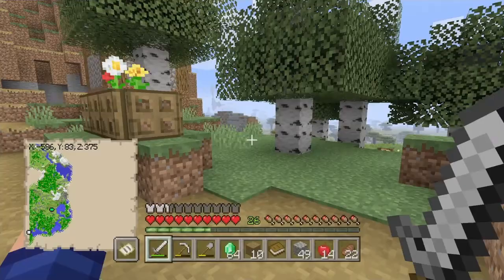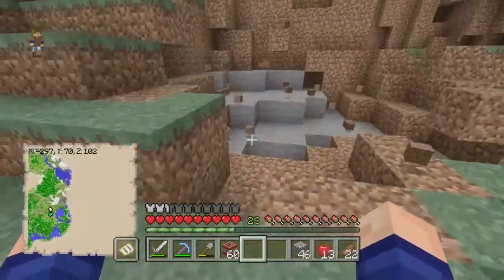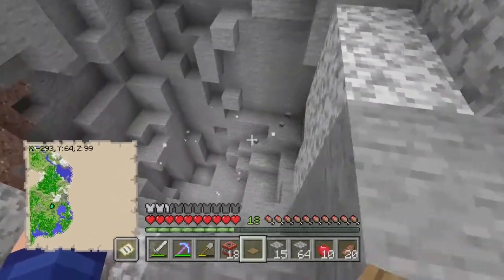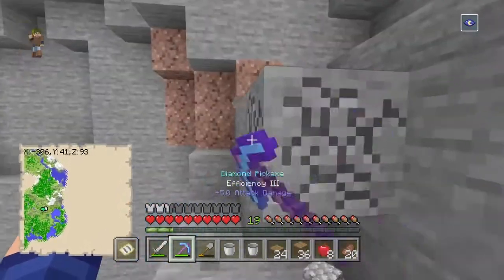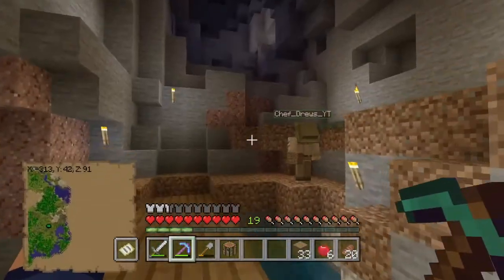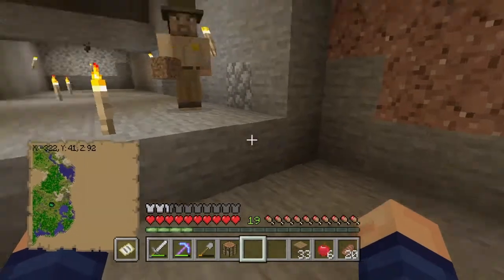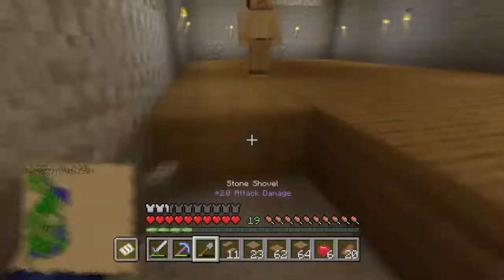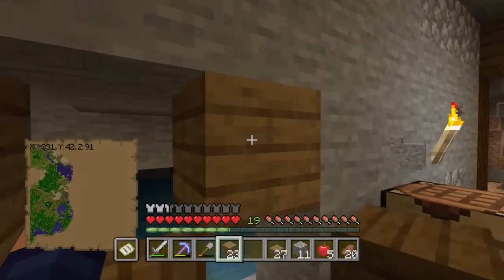Building the most EPIC Underground house in Minecraft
In this episode Matt and I built an epic underground house! If you want to see a stream/episode 5 let’s hit 15 likes!

PSN-YT-Kolbyjack

All song credit goes out to the original owners.